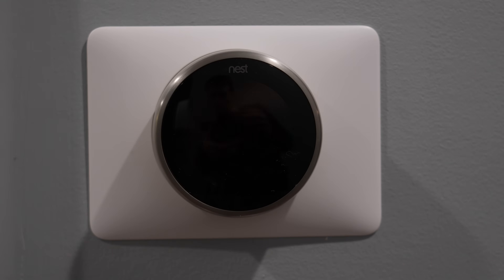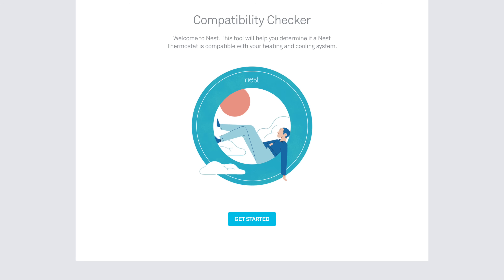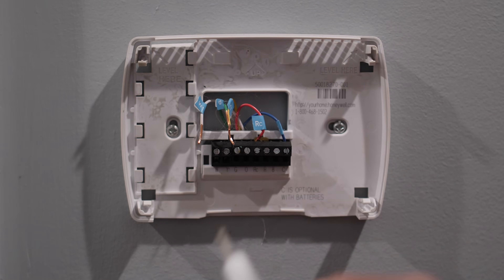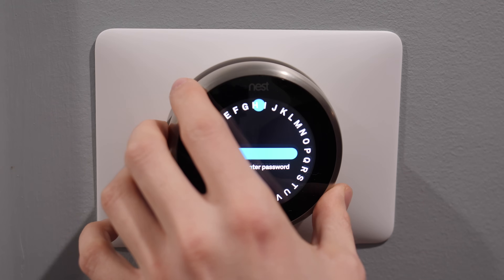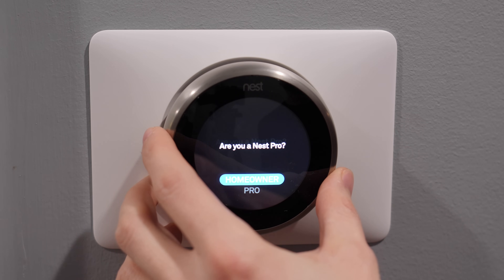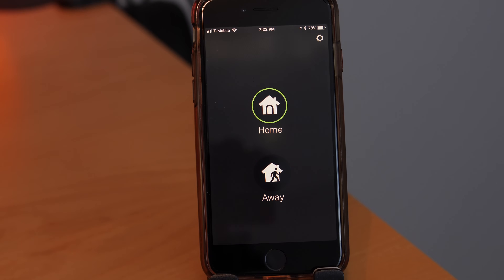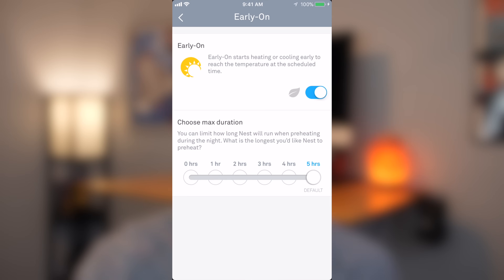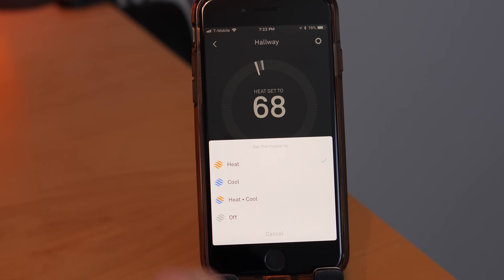Best Smart Thermostat? Nest Learning Thermostat Setup/Review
Nest Learning Thermostat 3rd Generation Review + Install Guide!

In this video I’ll explain how to install the Nest Learning Thermostat 3rd generation and I’ll go over the features along with my experience so far.

After tons of research, I found that the 3rd generation Nest Learning Thermostat was by far the most popular choice as the best smart thermostat. The main reason I wanted a smart thermostat was to save money on my electric bill because not only is it auto-programmable but it’s controllable from anywhere using a smartphone.

In the box there is the Nest learning thermostat, the installation guides, a screwdriver, screws & trim kit.

The installation is actually quick & easy.

First, switch off power to your current system by turning off the switch on the breaker box. Remove the cover off your old thermostat (verify your old thermostat does not say 120V or 240V). Take a picture of the current wire setup in case you need it later. Peel off the included sticky labels & attach them to the matching wires. Disconnect the wires from the old thermostat. Use the included Nest screwdriver to loosen the screws. Remove the old plate while making sure none of the wires fall back into the wall. Mark where your screws will go. If your old thermostat was larger than the Nest and there are visible screw holes you can use the optional trim plate. Pull the wires through the center of the Nest base and attach it to your wall with the screws. Insert each wire into its matching connector by holding down the button & inserting the wire all the way in. After all your labeled wires are connected, make sure the excess wire length in the center are flush with the wall. Attach the Nest display by pressing it onto the base until it clicks then turn your system's power back on.

The Nest should turn on automatically & it will walk you through a quick setup. To navigate, just rotate the outer ring left or right and press on the display to select.

Press down on the display to bring up the menu. From here you can change the mode from heating to cooling, view recent energy usage, view or change the schedule, and adjust some settings.

The Nest homescreen turns blue when cooling & orange when heating. It not only shows you what temperature the thermostat is set to but it also shows the current temperature inside & will give you an estimate of how long it will take for the current temperature to reach your set temperature. It also has a motion sensor built in so when you walk by the thermostat it lights up so you can quickly see the thermostat temperature. You can also change the setting for it to show the weather or time.

One of its most compelling features is the way it learns your heating/cooling habits. After a few days, it will set an automatic schedule based on how/when you adjust the temperature. This is useful if your weekly routine doesn’t change much because with the auto schedule you seemingly don't need to adjust the thermostat each time you leave and come home. However, if your routine is very different week to week then the auto schedule won’t be as helpful. Luckily you can customize the schedule to however you want it or turn off the schedule completely.

To take full advantage the features you’ll want to download the free Nest smartphone app and create a free Nest account.

From the app you can change from Home to Away mode. However, the Nest Thermostat uses sensors, algorithms, and even your phones location if you choose to allow it, to automatically determine when you’re home and when you’re away to set the thermostat accordingly so you can save as much energy as possible.

From the app you can quickly adjust the thermostat temperature and access settings like Mode, Eco, Fan, Schedule, History, and more.

Eco temperatures are automatic temperatures that are set when your thermostat is in Away mode and it’s indicated by the green leaf.

You can also create a 4-digit PIN to lock your thermostat.

The only downside I’ve seen so far is how to adjust the schedule using the app. It’s not intuitive when you first start using it and took some time to figure it out. That’s what’s great about smart thermostats is that they are WiFi connected so not only can you control them from anywhere, they also download software updates as they become available.

I’m happy with my Nest Learning Thermostat. It’s only been a few weeks but I’ve already seen the energy saving benefits from having a SmartThermostat. I also love the ability to control the thermostat from anywhere with my smartphone.

I hope you enjoyed this setup and review of the Nest Learning Thermostat 3rd generation for your SmartHome